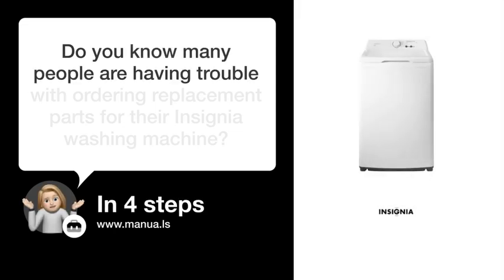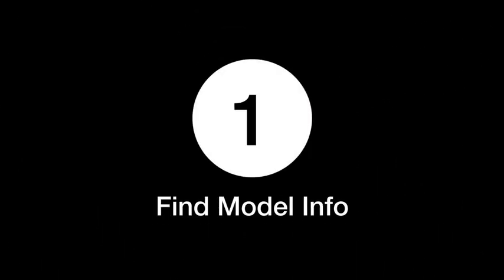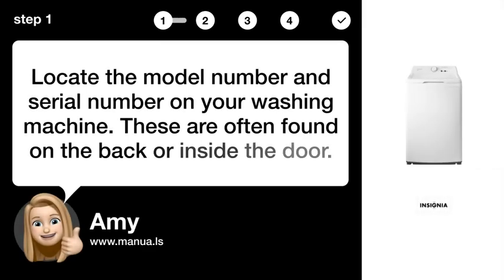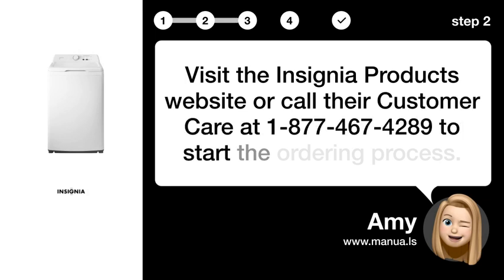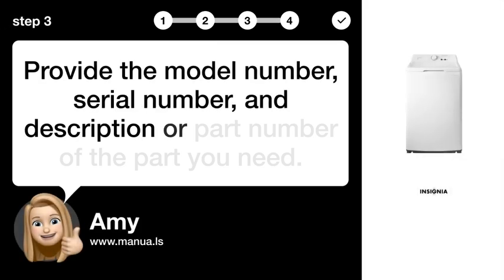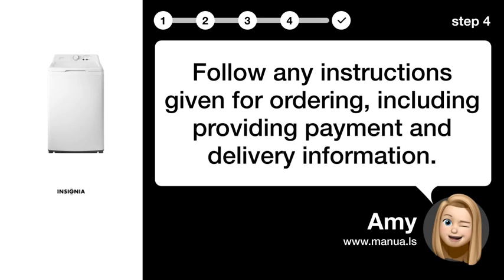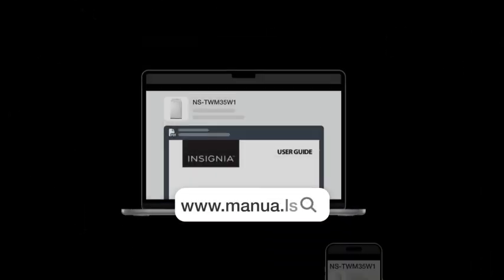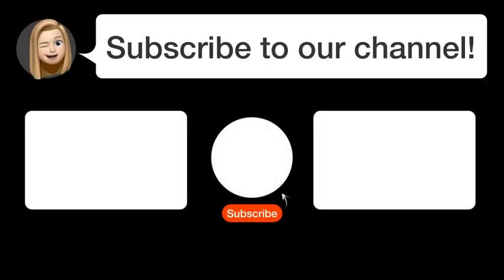How to Find Replacement Parts for Insignia NS-TWM35W1 Washer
📺 Learn how to find replacement parts for your Insignia NS-TWM35W1 washer! Watch this video to easily locate and order the parts you need.

📖 In 4 steps:
1. Locate the model number and serial number on your washing machine. These are often found on the back or inside the door.
2. Visit the Insignia Products website or call their Customer Care at 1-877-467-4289 to start the ordering process.
3. Provide the model number, serial number, and description or part number of the part you need.
4. Follow any instructions given for ordering, including providing payment and delivery information.

📚💬 Manual and other questions:
On our site, you can find the complete manual for the Insignia NS-TWM35W1. There, you can also ask your question to other Insignia NS-TWM35W1 users.